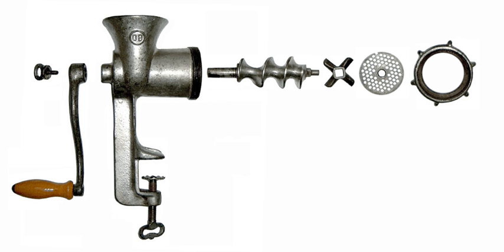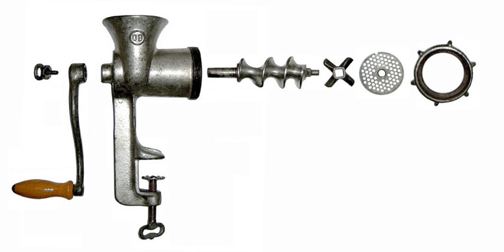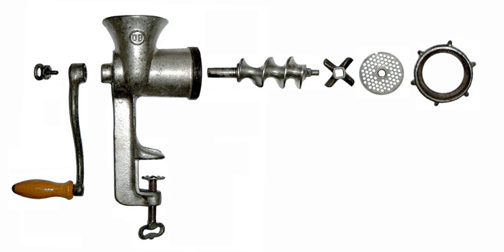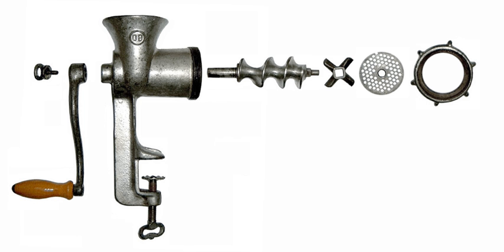Meat grinder | Wikipedia audio article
This is an audio version of the Wikipedia Article:
Meat grinder

00:01:13 1 History
00:02:03 2 Mixer unit
00:02:36 3 Frozen meat grinder
00:03:47 4 See also

- Socrates

SUMMARY
A meat grinder is a kitchen appliance for fine chopping ('mincing') and/or mixing of raw or cooked meat, fish, vegetables or similar food.  It replaces tools like the mincing knife, for example, which is also used to produce minced meat, filling, etc. The producer puts the minced food into a funnel, which is placed on the top of the grinder. From there the material goes on a horizontal screw conveyor. This screw conveyor, which can be powered by a hand wheel or an electric motor, squashes and partially mixes the food. At the end of the screw, conveyor there is a knife installed directly in front of the fixed hole plate. At this opening the minced meat comes out of the machine. The fineness of the meat depends on the size of the holes of the plate.
By changing the hole plate it is also possible to produce breadcrumbs or fill sausage casing. After the drop from the retainer, it is possible to change the hole plate. By removing the fixing screw the grinder can be disassembled completely for cleaning.  Besides the domestic manually or motor operated grinders, there are also grinders for butchery (table- or shop-grinders for example) and for the food industry.  Some large machines are able to produce several tons per hour.